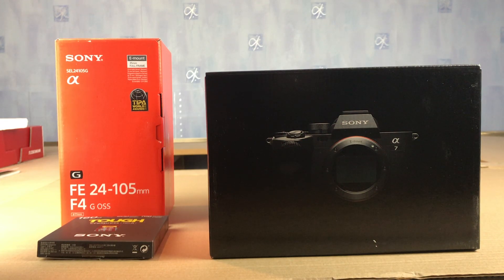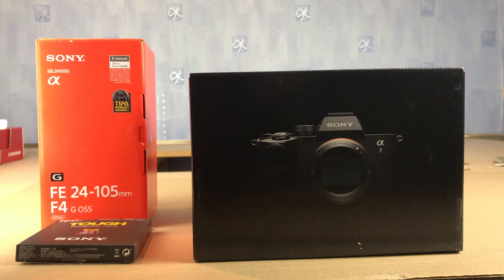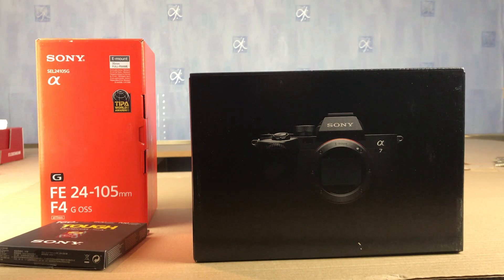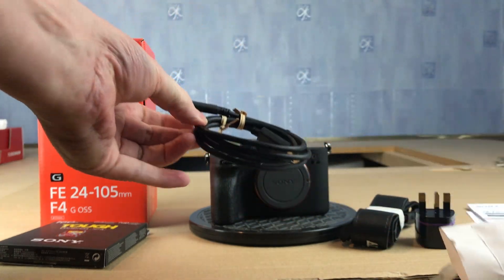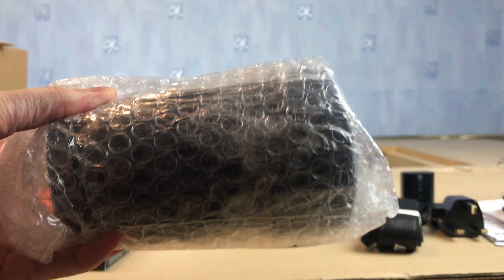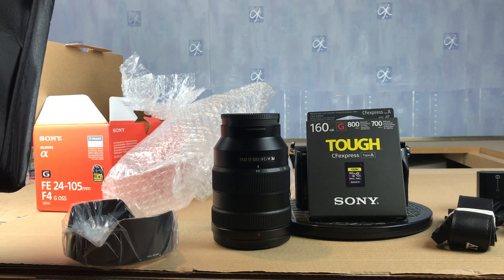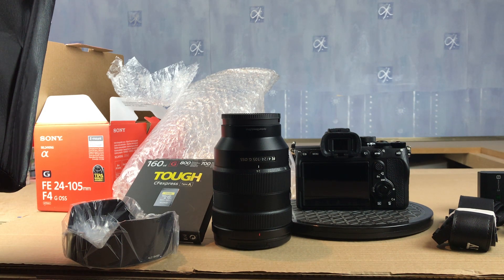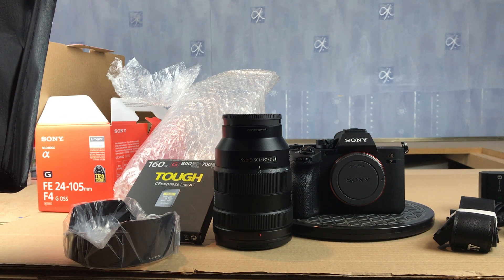Sony a7 IV cost the price of a second hand car but well worth it. (D)+(E) Unboxed.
New users beware you need more than just the camera and lens. So get ready to dig deep. It also has more menus than your local Chinese restaurant!
Neue Benutzer sollten aufpassen, dass Sie mehr als nur die Kamera und das Objektiv benötigen. Machen Sie sich also bereit, tief zu graben. Es hat auch mehr Menüs als Ihr lokales chinesisches Restaurant!